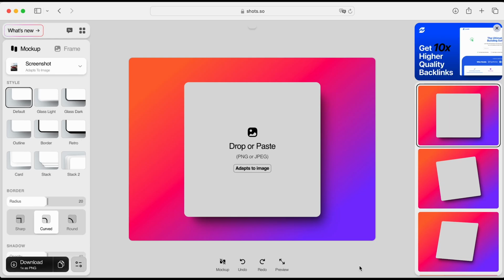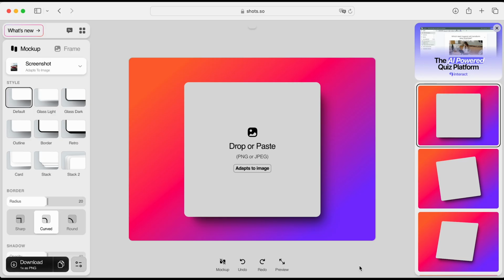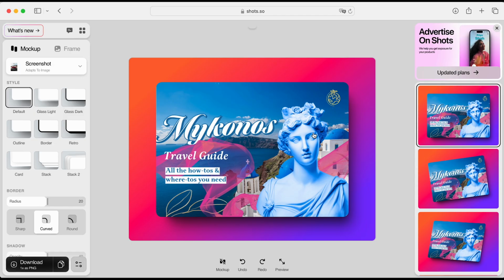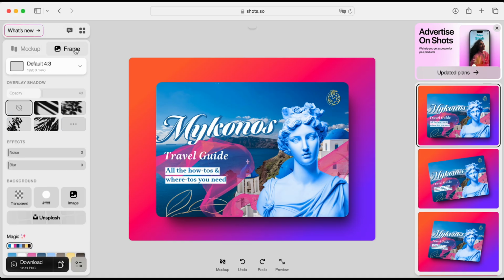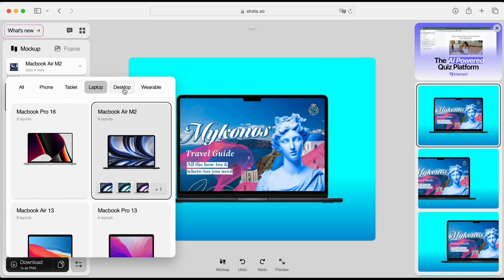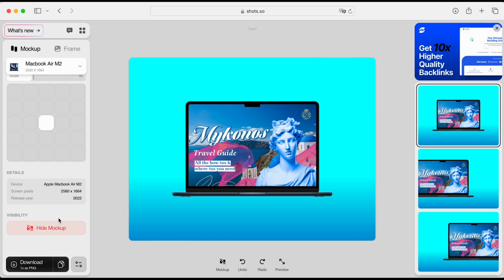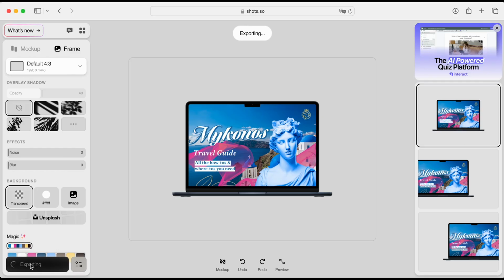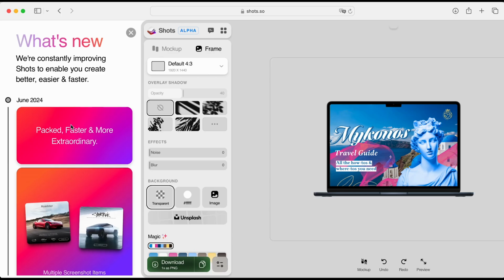Create Mock-Ups with AI in Seconds | Shot AI Tutorial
Want to turn your ideas into stunning mock-ups without Photoshop? 🚀 In this short tutorial, I’ll show you how to create professional mock-ups in just a few clicks using Shot AI. Perfect for designers, marketers, or anyone who wants eye-catching visuals fast!

👉 Watch until the end for the pro tips that make your designs look 100% realistic.